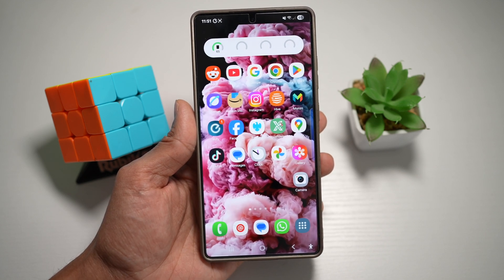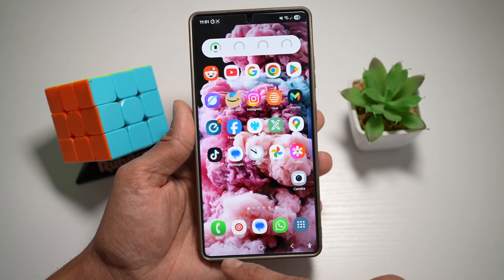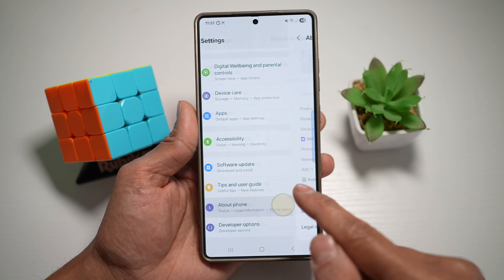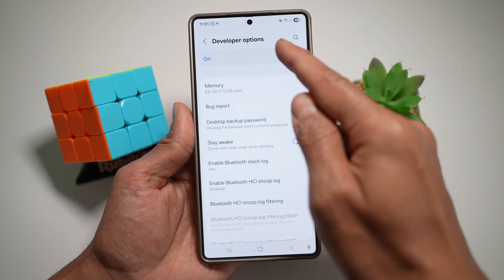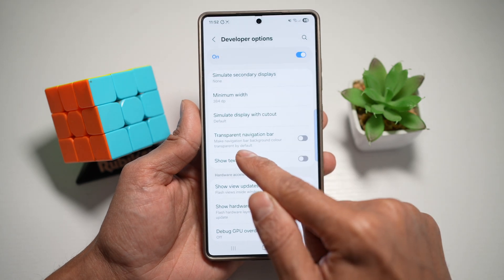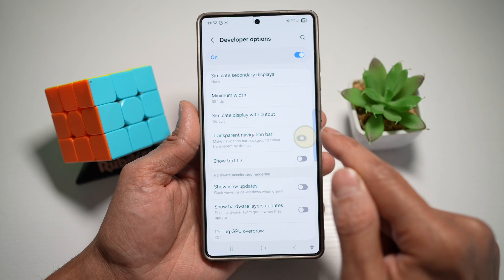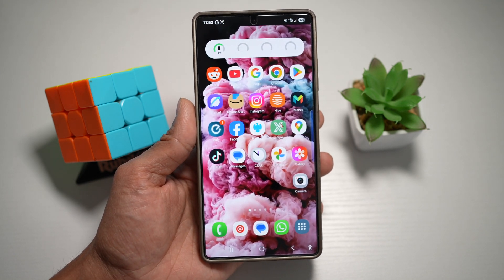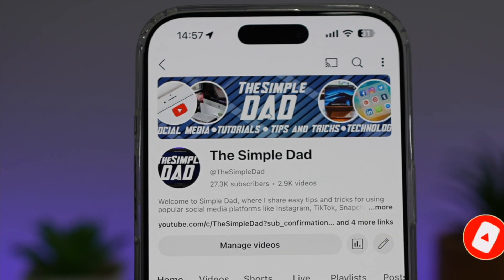How to Make Your Navigation Bar Transparent on Your Samsung s25 Ultra 2025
00:00 Intro
00:10 Like or no Like
00:20 How to Make Your Navigation Bar Transparent on Your Samsung s25 Ultra